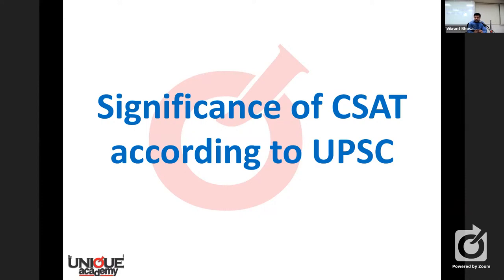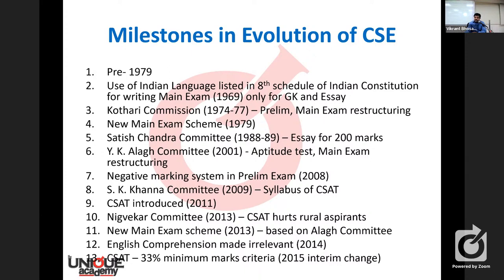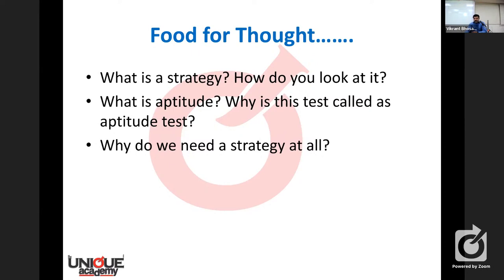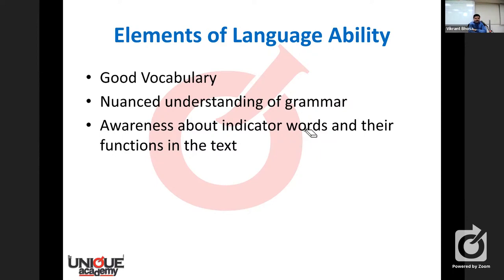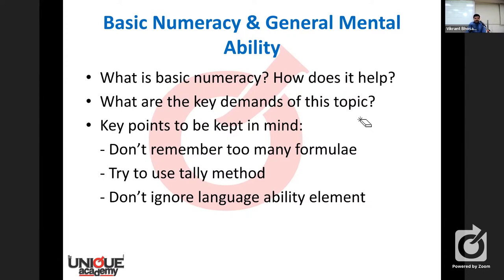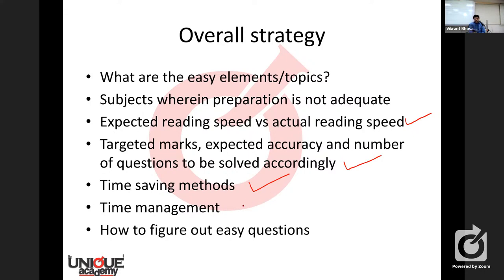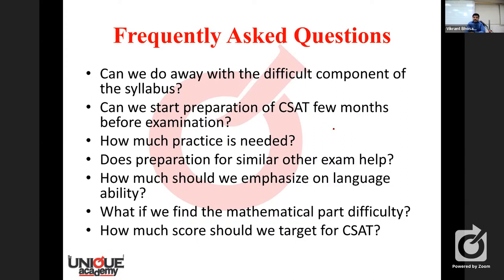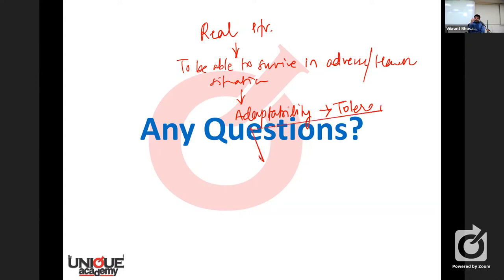UPSC 2024 | CSAT | FREE LECTURE By Vikrant Bhosale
📣 UPSC GS FREE LECTURES - CSAT

📑 IAS/IPS/IFS 2024

🏬 Offline at UPSC Campus S. B. Road, Pune.

⏸️ Live on The Unique Academy YouTube channel.
🎯 UPSC One Year GS Integrated Batch (Mains Cum Pre) Offline+Online

📑 IAS/IPS/IFS 2024

📣 Batch Starts - 3rd October 2022
🕗 Time - 8am to 10am
🌀 Medium - English
🗓️ Days - Monday to Saturday

🆓 Free Demo Sessions 3rd Oct. to 8th Oct. 2022

🌀 Structure of the Batch.
🎥 Interview Guidance.
📰 Issue based Friday Frontline (Current Affairs Lectures) on every Friday.

*️⃣ All batches available on online and offline modes separately.
*️⃣ Specialized & Expert faculty having thorough knowledge & experience in guiding students for UPSC Civil Services exam, apart from having in-depth knowledge of the particular subjects that they teach.
*️⃣ Centrally located campus and pleasant ambience in classroom.
*️⃣ Extracurricular activities to promote inquisitiveness and curiosity among students which help in the personality development essential for personal test or interview.

🏬 UPSC CAMPUS - The Unique Academy, Pride Portal Building, Shivaji Housing Society, Off Senapati Bapat Road, Behind JW Marriot Hotel, Bahiratwadi, Pune.